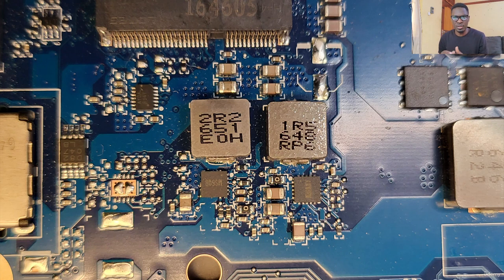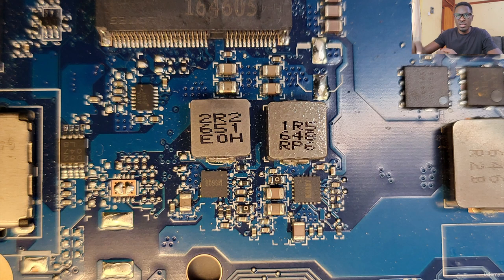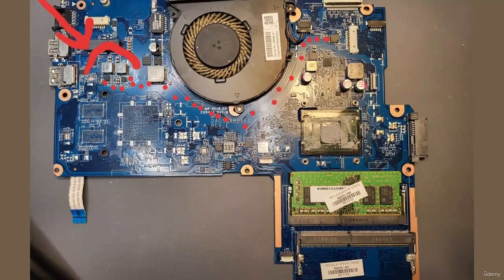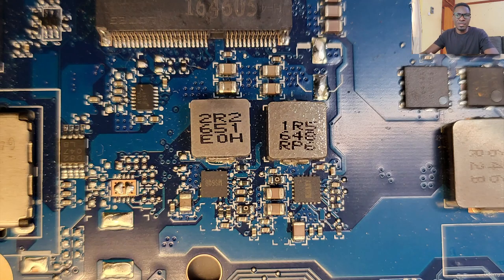Mạch 3.3 và 5 Volt là gì